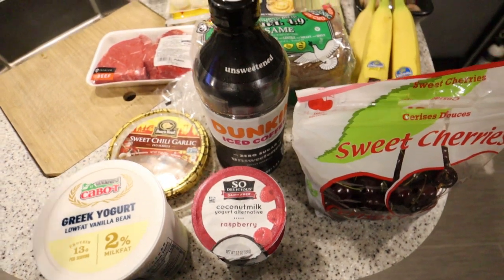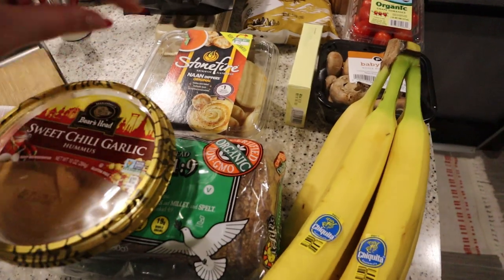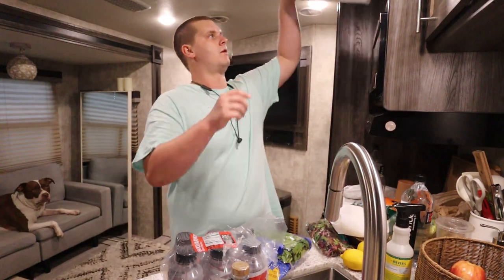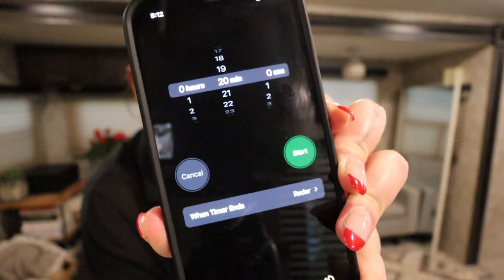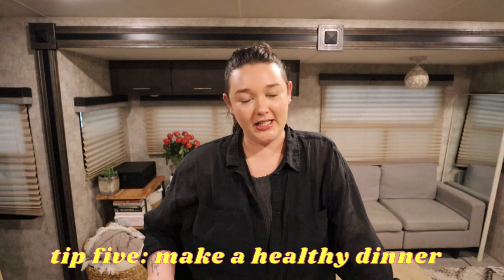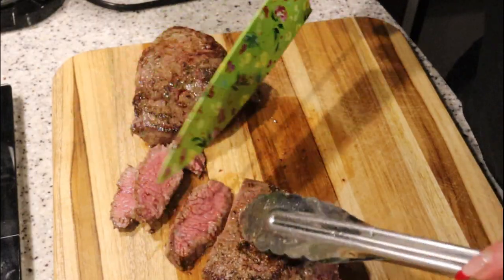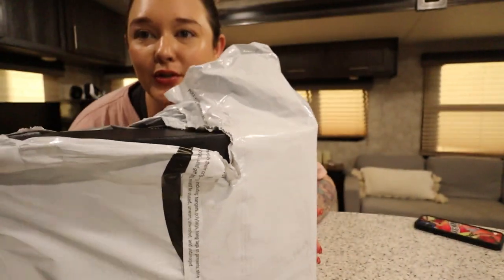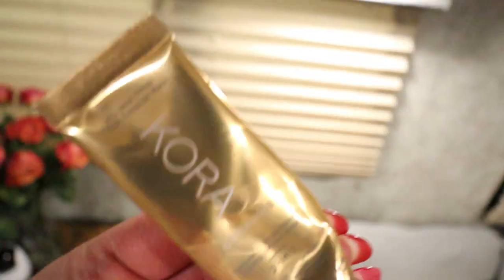RESET ROUTINE: HEALTHY GROCERY HAUL, TIMED CLEANING, AND HEALTHY DINNER RECIPE!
Reset routine for a new fresh week!

sorel sneakers:

Steak recipe:
- Lean sirloin steak
- Mushroom
- Tomatoes
- 2 tsp Olive oil

Seasonings
- Salt + pepper
- Garlic powder
- Red pepper flakes
- Dry Italian herb

Arugula salad
- arugula
- feta crumbles
- chopped walnuts
- olive oil + balsamic vinegar
- salt + pepper

How to: steak
- Season steak front and back with seasoning listed above
- add 2 tsp olive oil to pan on high heat , add steak and sear on each side until steak is crisp and golden brown ( about 5 minutes on each side)
- Place in oven on 380 for additional 10 minutes , then let steak rest out of oven for 5-8 minutes
* note I have gas oven so cooking time may vary

AMAZON STOREFRONT